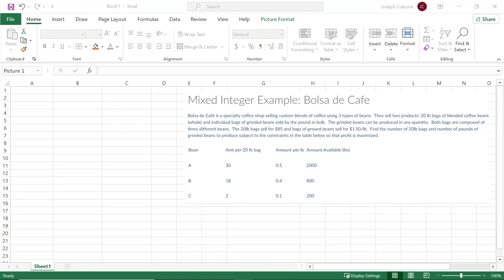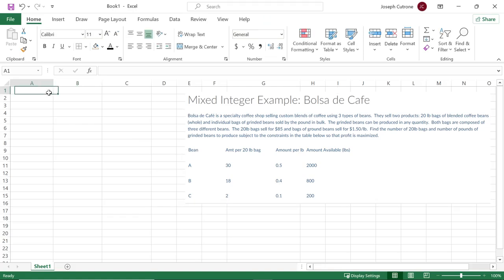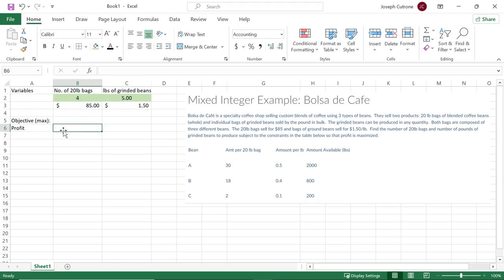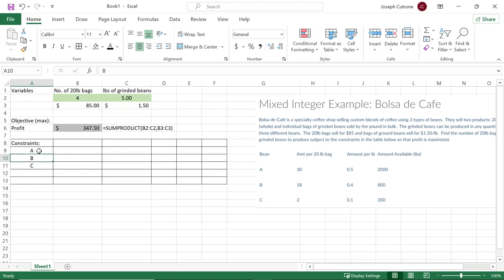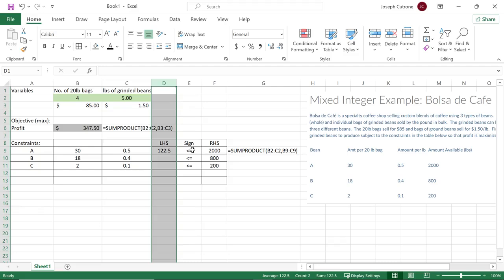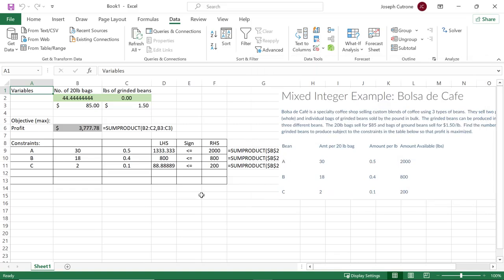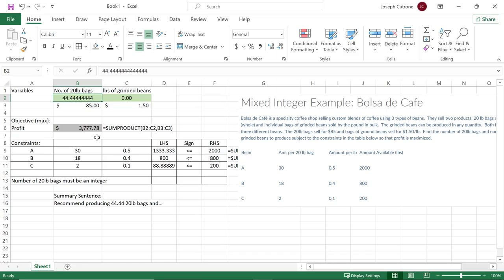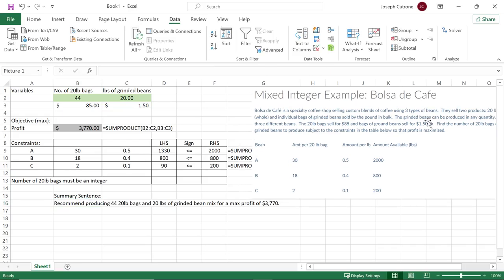Business Analytics with Excel Lecture 17 | Elementary to Advanced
*Timestamps:*

  0:00 - Introduction to Business Analytics with Excel
  10:00 - Data Preparation
  20:00 - Data Analysis and Visualization
  30:00 - Creating Interactive Dashboards
  40:00 - Statistical Analysis and Forecasting

  *Downloadable Resources:*